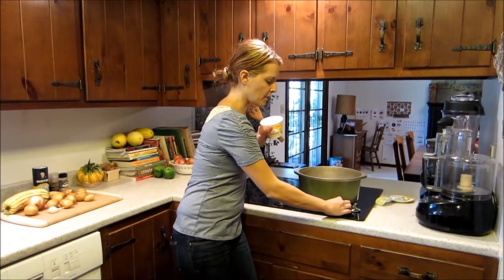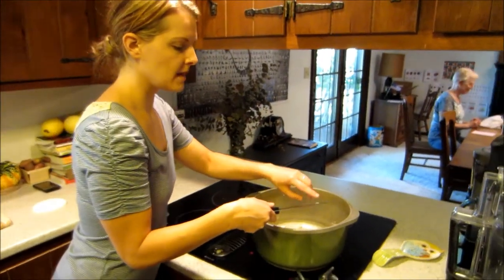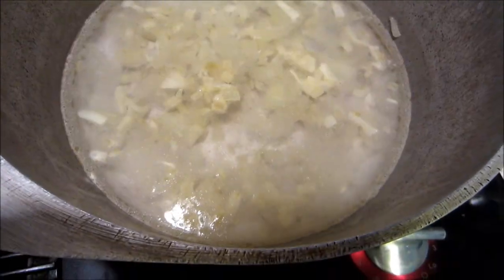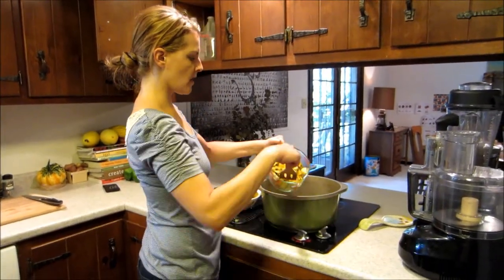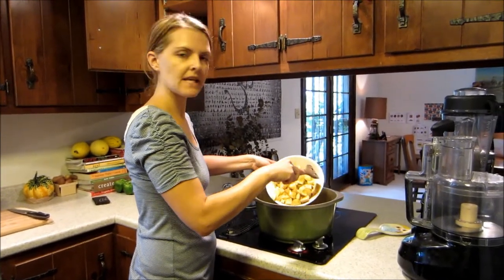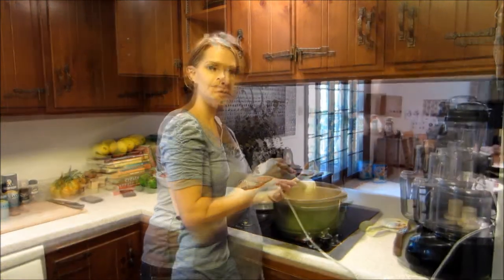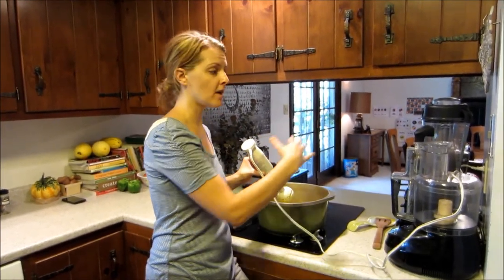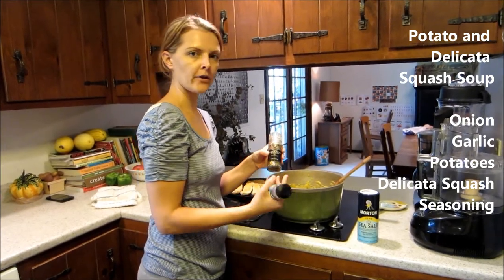Gray Farms CSA Week 16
Potato and Delicata Squash Soup